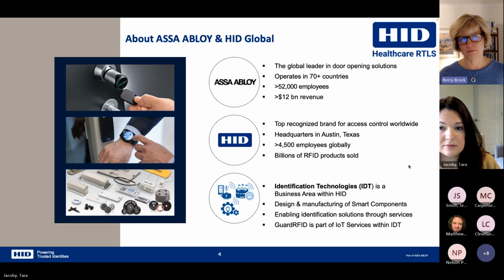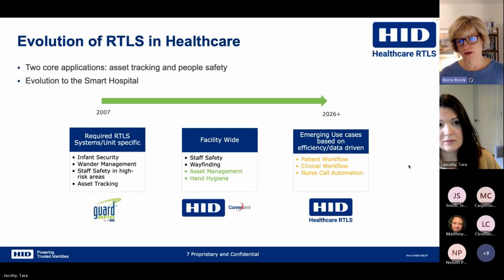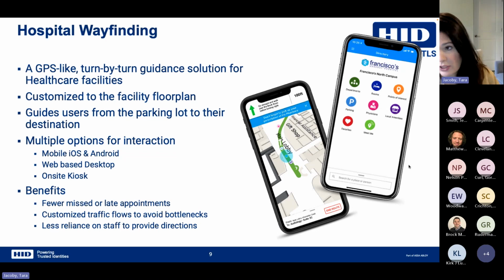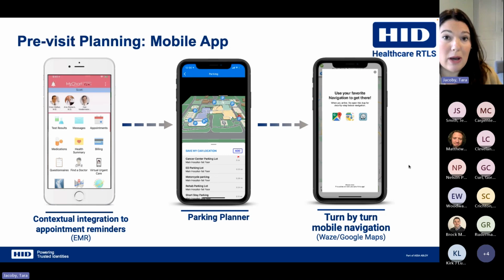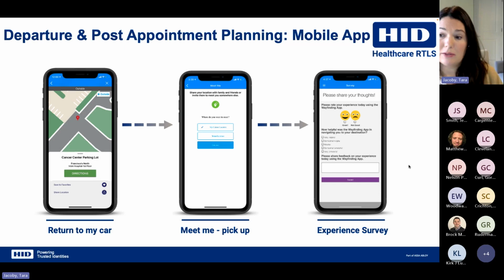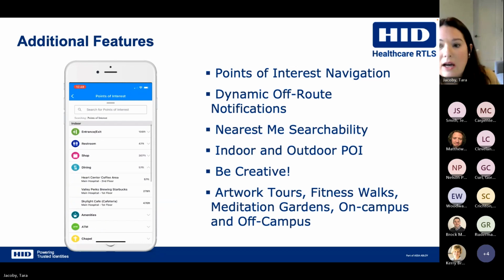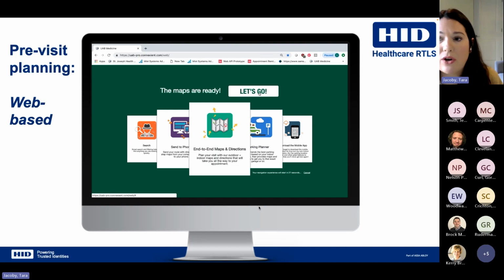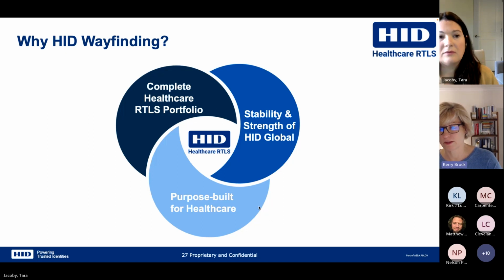Wayfinding Webinar November 2023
Our team of experts provide an overview of our newest product offering - Wayfinding for healthcare facilities.